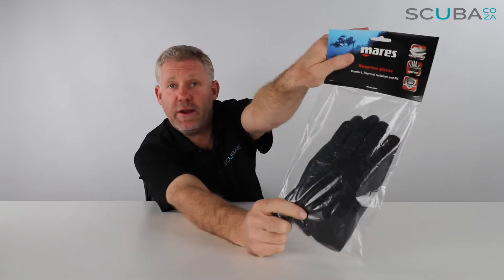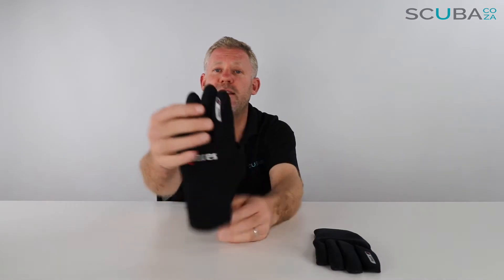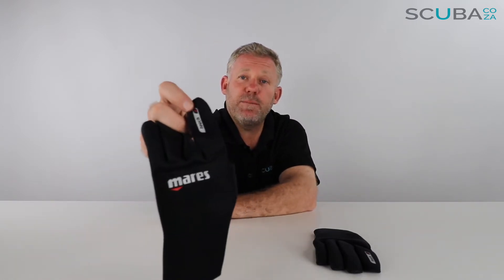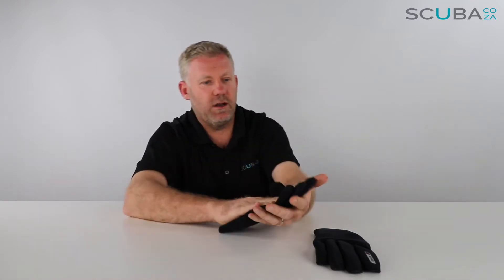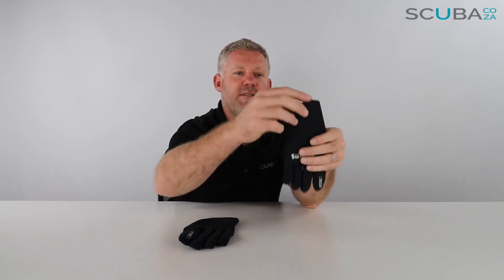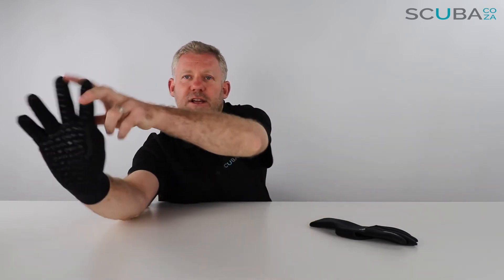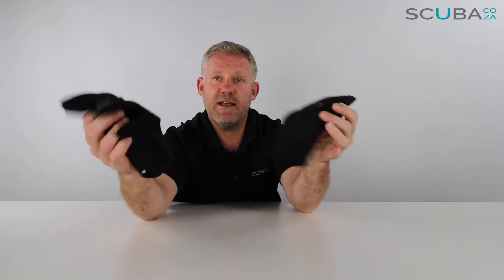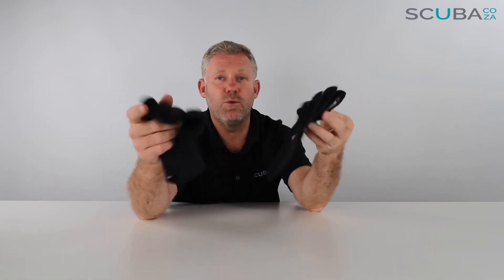Mares 2mm Touch Gloves, product review by Kevin Cook, SCUBA.co.za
Mares Flexa Touch 2mm Gloves

Incredibly cool, the close fit keeps you warm while not limiting the dexterity.